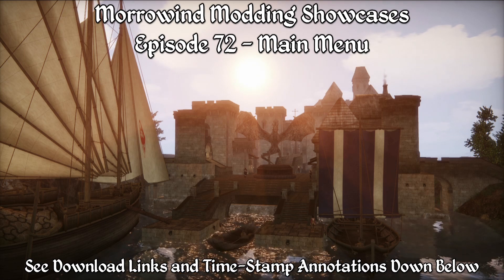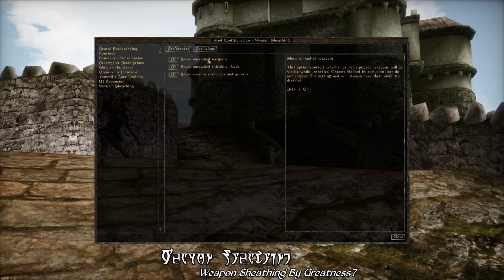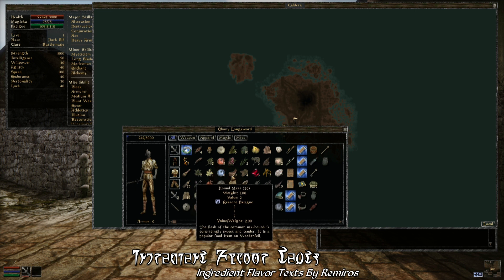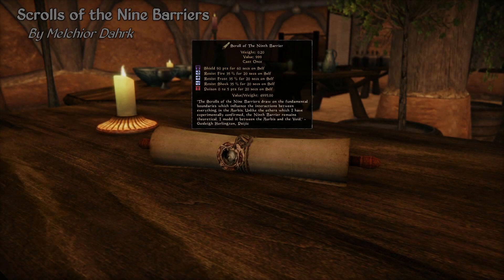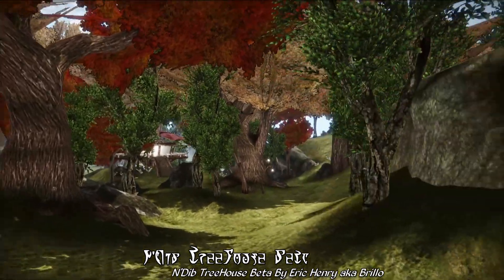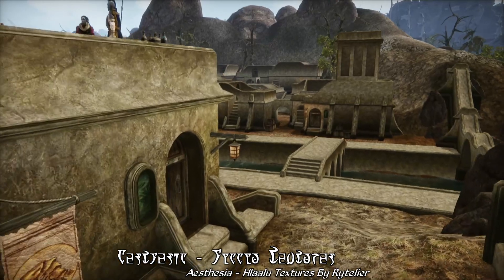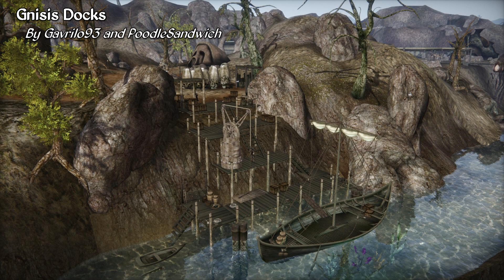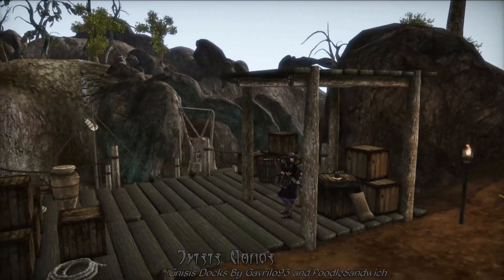Morrowind Modding Showcases - Episode 72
Menu:
Popular Mod of the Week - 2:40
House Mod of the Week - 5:35
Gameplay Mod of the Week - 6:44
Dungeon Mod of the Week - 8:09
Items Mod of the Week - 9:45
Quests Mod of the Week - 11:14
Landmass Mod of the Week - 13:03
NPCs Mod of the Week - 15:35
Meshes and Textures Mod of the Week - 17:24
Modder's Resource Mod of the Week - 19:19
Underrated Mod of the Week - 20:56
Blast From the Past Mod of the Week - 21:56
Bonus Mod of the Week - 24:23

Note: You can find every mod ever covered by MMS on Abot's Mod List

Also note: This video was recorded using the Morrowind STEP Guide

The Music in this episode is from OC Remix and Jon Babb's Morrowind Music Overdose package.

If you'd like to try out modding Morrowind yourself, you'll find these links useful.

Popular Mod of the Week - Weapon Sheathing By Greatness7
Framerate Rating: Little to No Lag
*Compatible with Morrowind Rebirth*

House Mod of the Week - Balmora Storage Home By A1x mg94

Gameplay Mod of the Week - Ingredient Flavor Texts By Remiros
Conflicts With: OpenMW

Town Mod of the Week - Seyda Neen Tree Removal By Uncle Boss

Items Mod of the Week - Tamrielic Lore Tooltips By PhDinSorcery
Conflicts With: OpenMW

Quests Mod of the Week - Scrolls of the Nine Barriers By Melchior Dahrk

Landmass Mod of the Week - N'Dib TreeHouse Beta By Eric Henry aka Brillo
Note: Mod REQUIRES Cleaning
Conflicts With: Tamriel Rebuilt

NPC Mod of the Week - Djangos Dialogue By Von Djangos

New Meshes and Textures Mod of the Week - Aesthesia - Hlaalu Textures By Rytelier

Modder's Resource Mod of the Week - Darknut's Apocrypha Assets By Darknut

Underrated Mod of the Week - Dreadful Cavern By Lady Eternity and Jsp25

Blast from the Past Mod of the Week - Cell House By Mike Drefall

Bonus Mod of the Week - Gnisis Docks By AliceL93 and PoodleSandwich